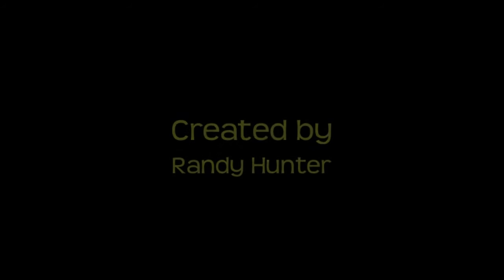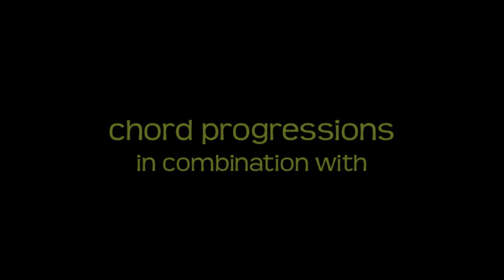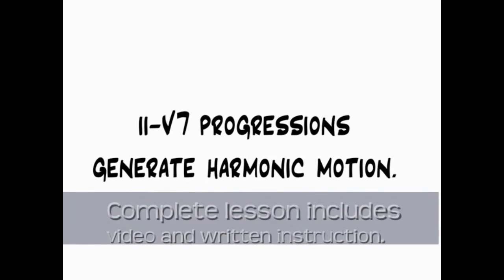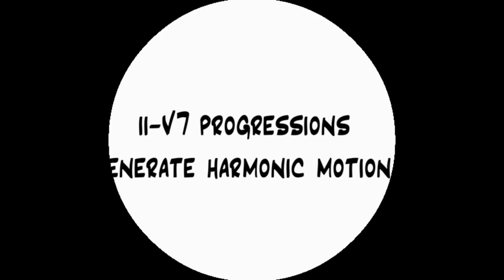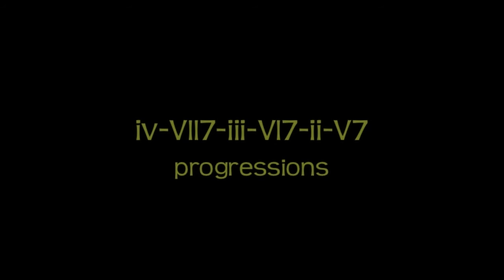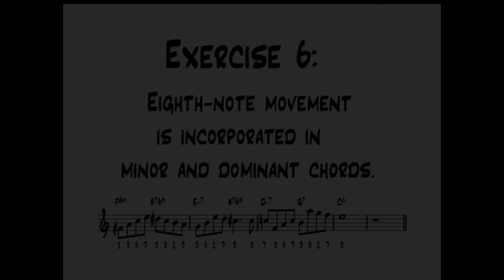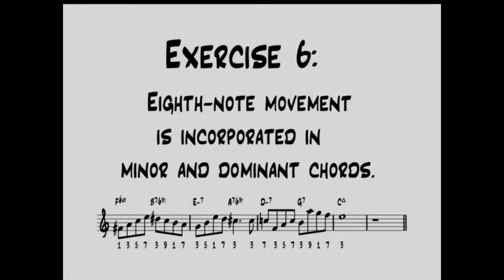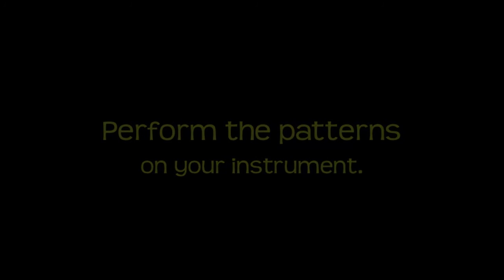ii V By Any Name pt 2 - Jazz Saxophone Theory Lesson Sample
This jazz saxophone lesson by Randy Hunter, available discusses two common iv-VII7 chord progressions in combination with the naturally occurring iii-VI7-ii-V7 sequence of ii-V7 chords. The lesson explores function of the progressions and approaches to practicing the progressions within the context of tunes. Exercises and examples are based on excerpts from the chord changes to "On Green Dolphin Street," and "I Remember You."